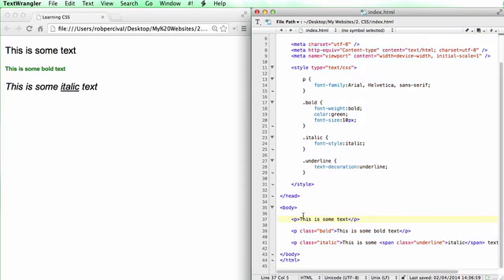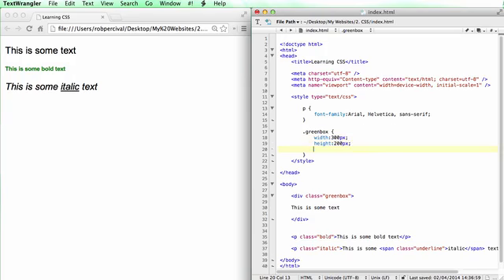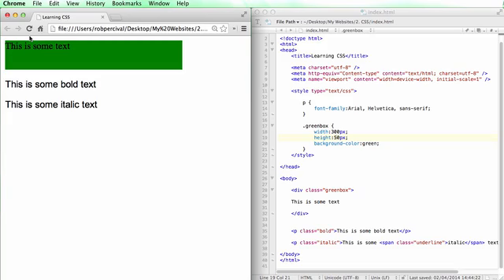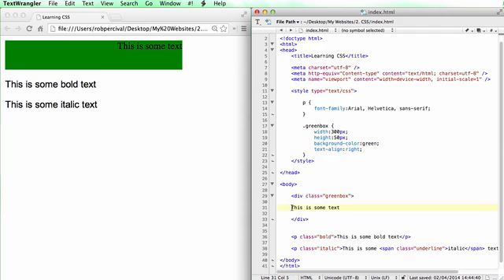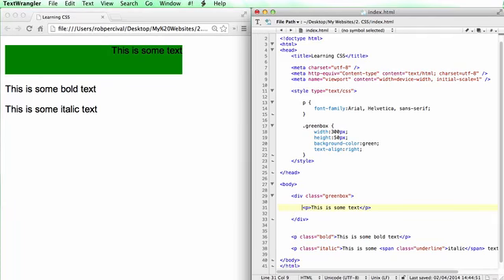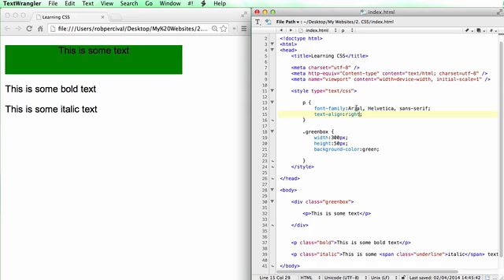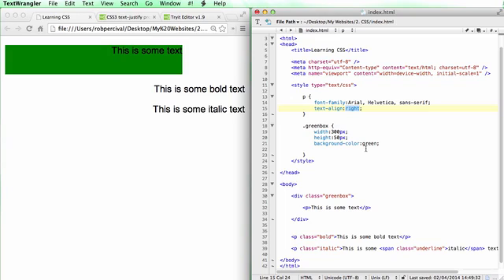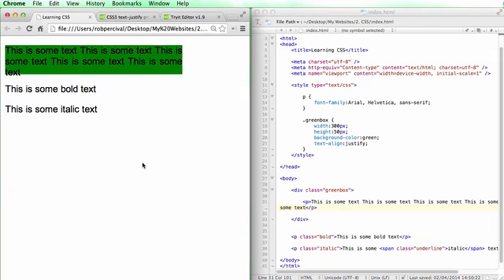Lecture 13 ALIGNING TEXT 250